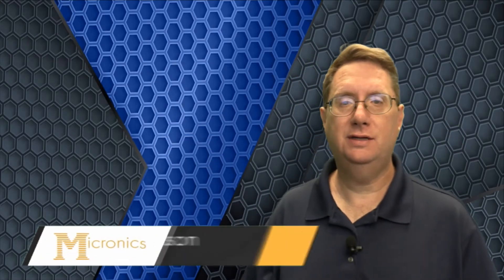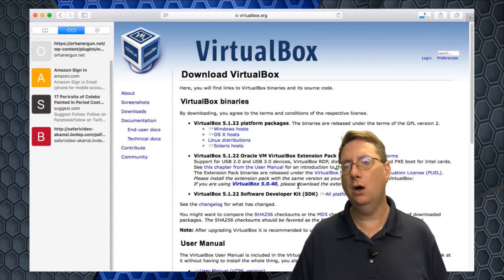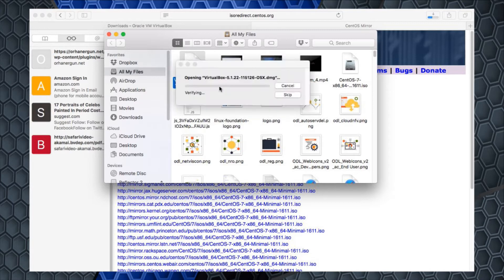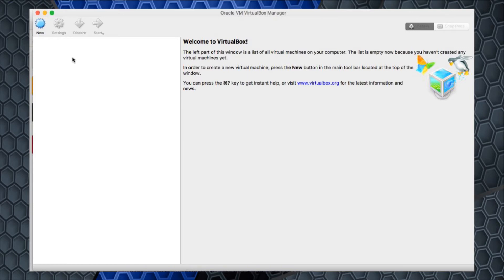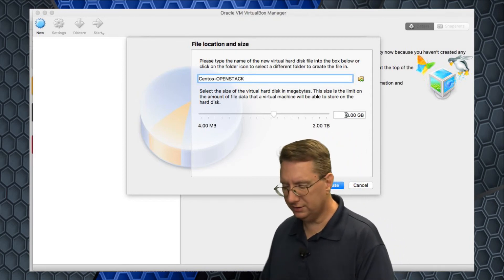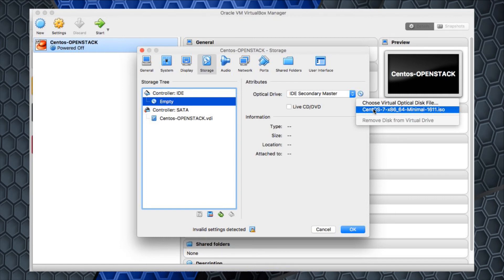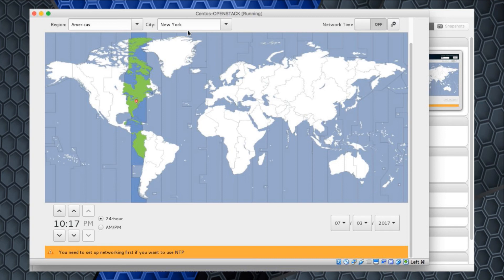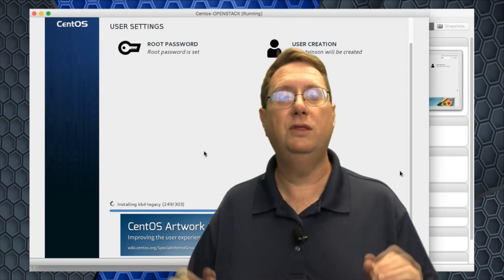Openstack Lab 1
Building a single VM Openstack ecosystem for learning or proof of concept.